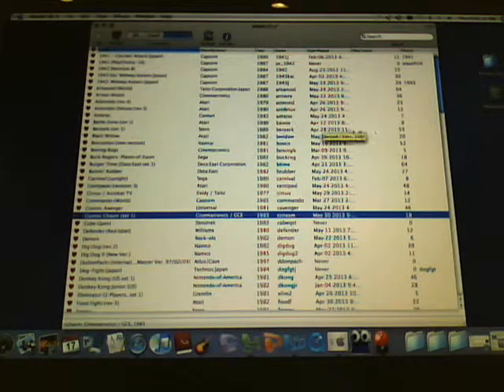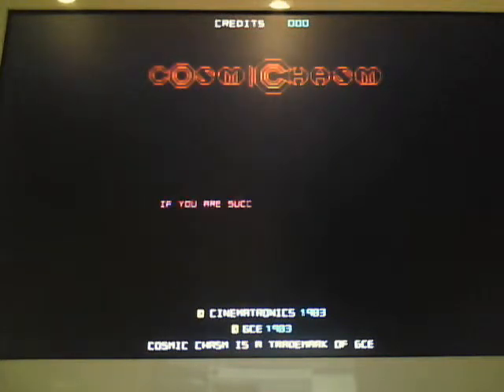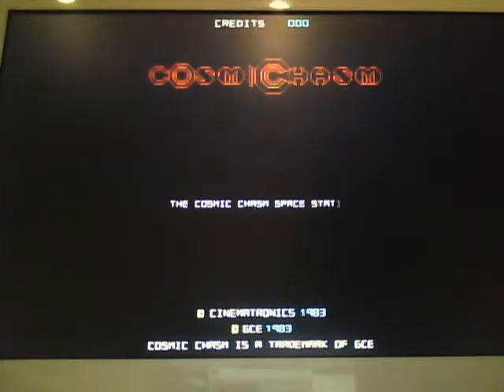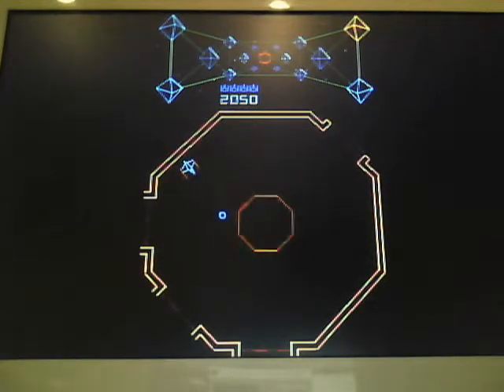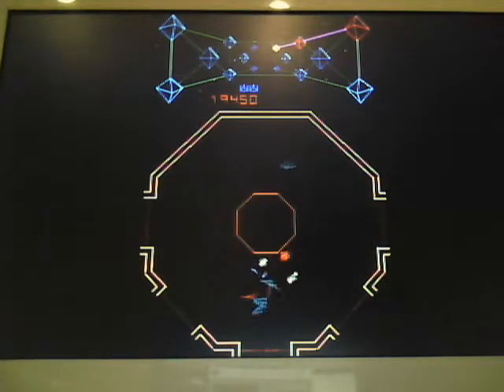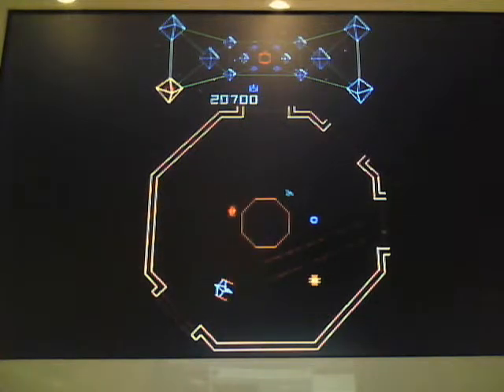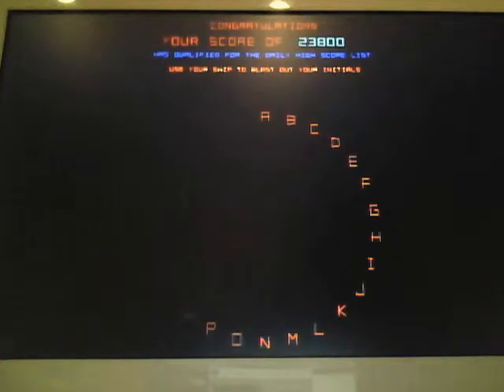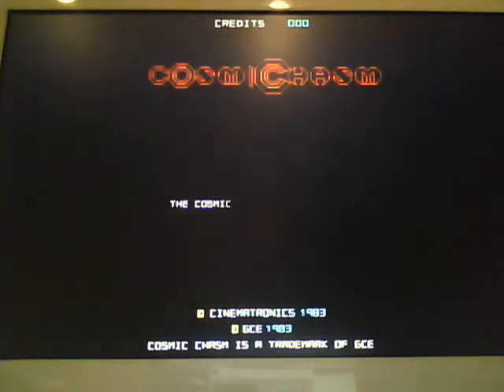Let's Play: Cosmic Chasm (Arcade Version) on MAME OS X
This is a 1983 Arcade release of the 1982 Vectrex game Cosmic Chasm. It was made by GCE and Cinematronics. This was one of the first games to be "arcade ported." It has some differences from the Vectrex version and uses color vector graphics. Your goal is to maneuver your space ship though these caves with growing centers and destroy the enemies. You then have to destroy the core and get out before the whole cave explodes. I like this game a lot. You have a shield, thrust, and I double laser.